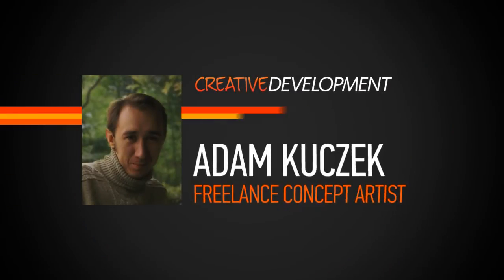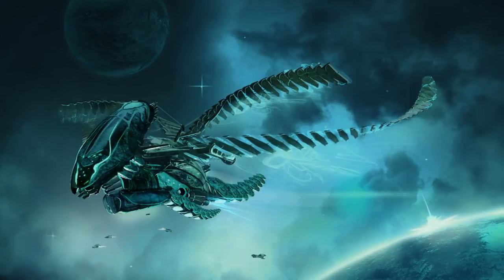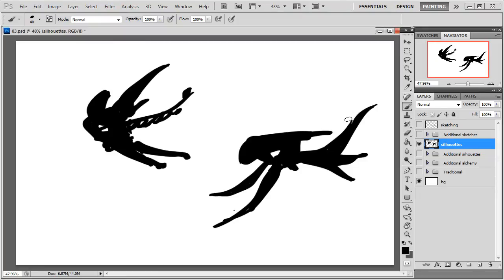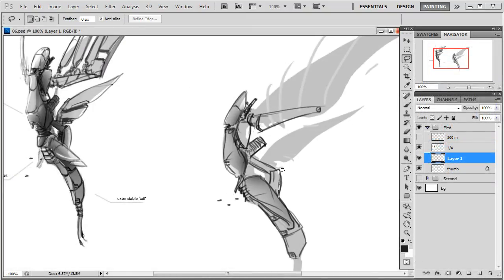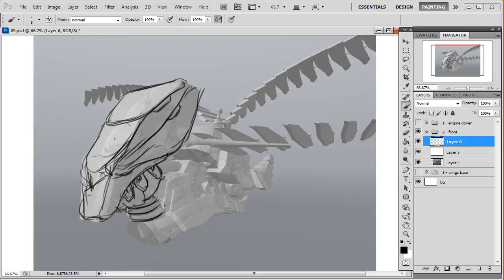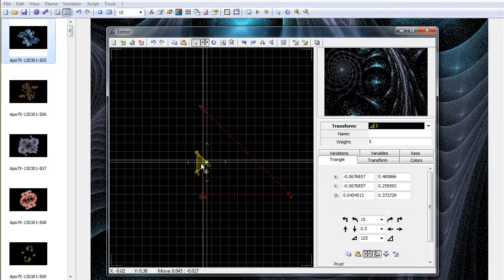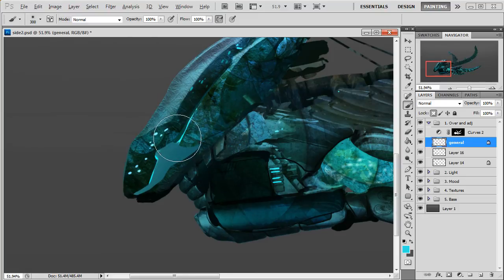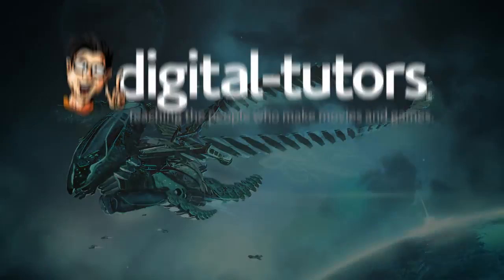New Photoshop Tutorial: Spaceship Concept Design Pipeline in Photoshop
Course Description in Spaceship Concept Design Pipeline in Photoshop

Learn how to design a unique spaceship from specifications from client, going from initial thumbnails to final render.

In this tutorial we are going to learn how to design an interesting and original spaceship, a solar barque. We're going to start with gathering and analyzing reference material, following our project specs, which typically would be provided by a client or an art director.

Next, we are going to work on the ship itself. We're going to start with thumbnails and then use a number of techniques like detailed sketching, 3D modeling, overpainting and creating interesting textures until we finalize the design. Along the way, we're going to use several applications like Photoshop, modo, Alchemy and fractal generator, Apophysis.

Once the design is complete we are going to use it for a 'beauty shot' - a concept illustration that will serve as our final presentation. By the end of this tutorial, you will become familiar with many techniques and tricks used in the concept design pipeline and will be able to use them in your own projects.